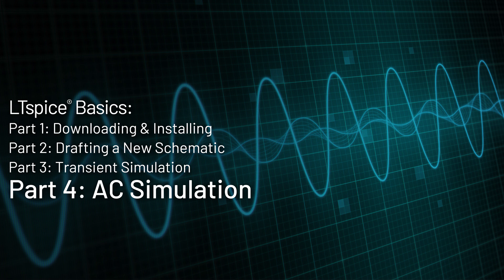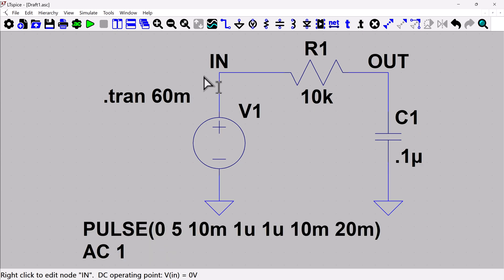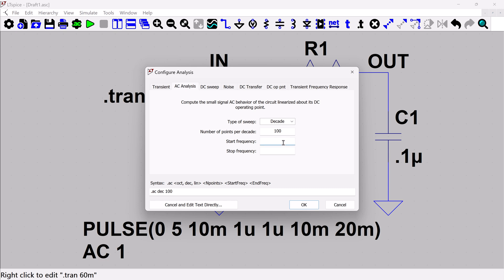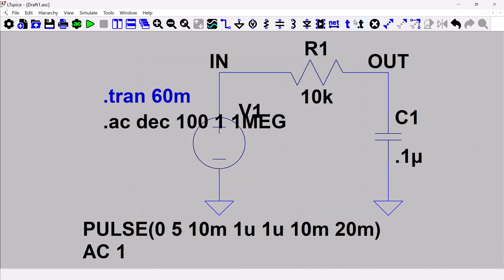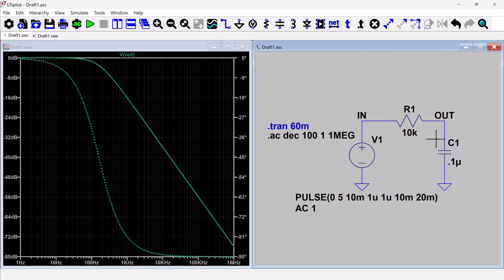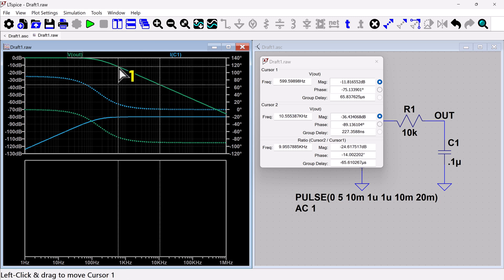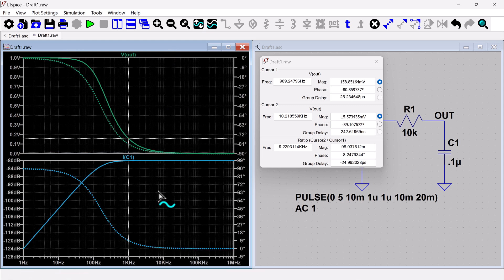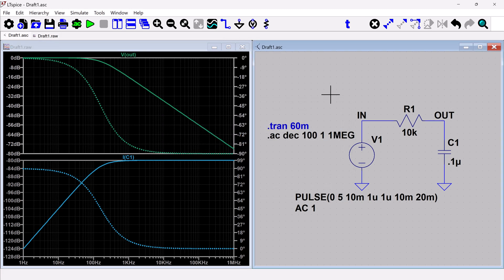LTspice基礎知識-交流模擬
本部Ltspice教學影片，為您展示如何根據RC濾波器原理圖運作瞬態模擬，內容包含向電壓源添加交流刺激訊號，以及添加交流模擬指令等。